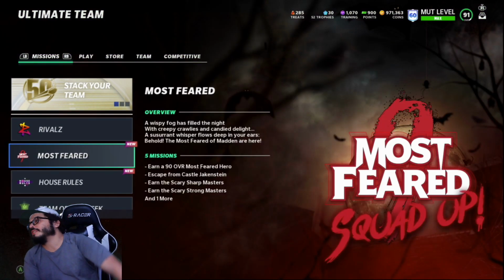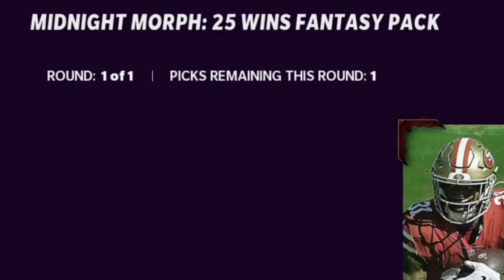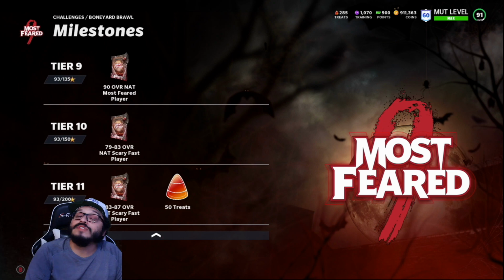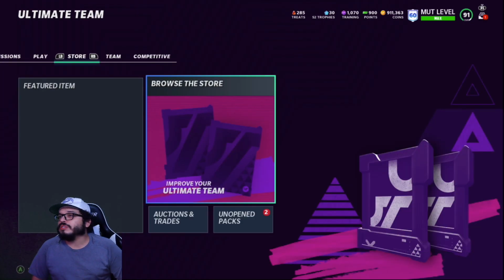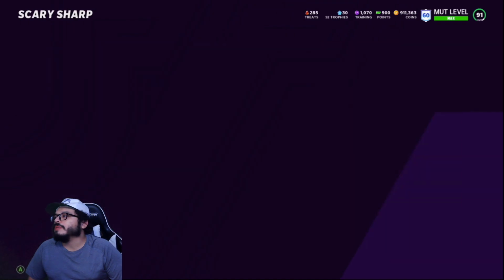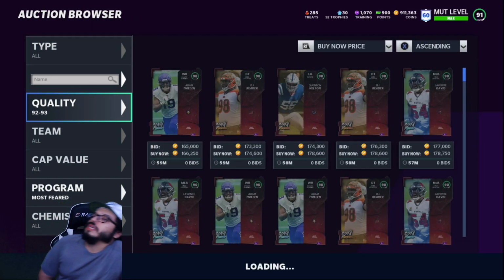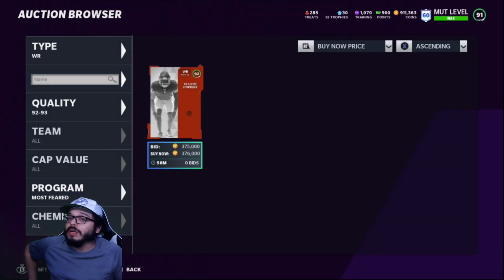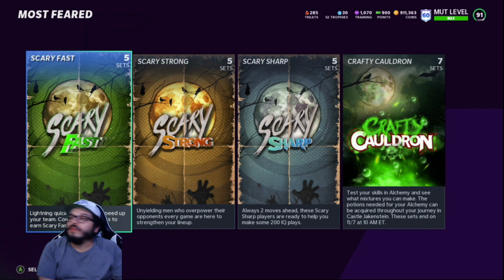FREE 90 OVR SCARY FAST PLAYERS! MOST FEARED PART 3 SETS, SOLOS, PACKS, NEW HOUSE RULES!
Free 90 OVR Scary Fast players can be yours in part 3 of the Most Feared promo! Which one of these players are you adding to your squad?

Any questions? Hit me in the comments below!

I appreciate you for stopping by and checking out my video.

I'm planning to do more Madden videos and news updates mostly focusing around the Madden Ultimate Team game mode. I may also dive into other games as time goes on. I will try to feature MUT pack openings, gameplay, coins and training making methods in Madden Ultimate Team and so much more. Thanks for swinging by and I hope to be your go-to resource for all things Madden Ultimate Team!